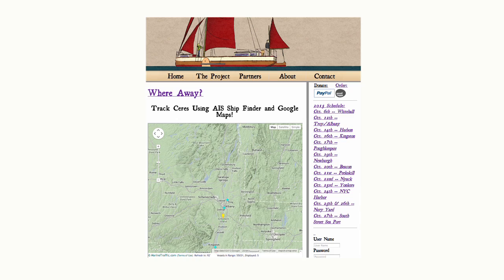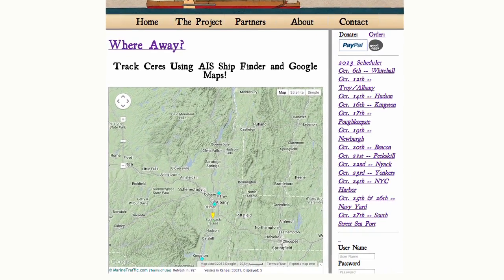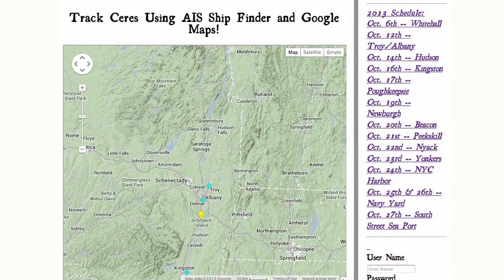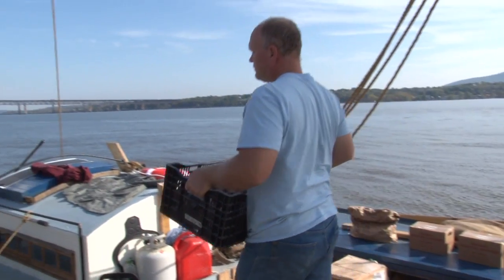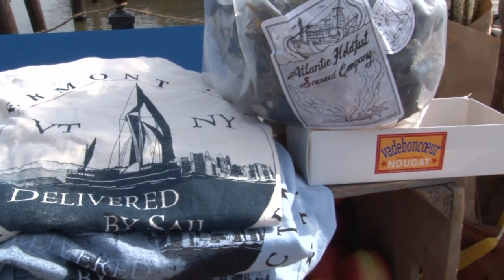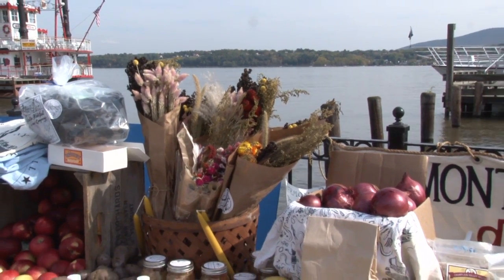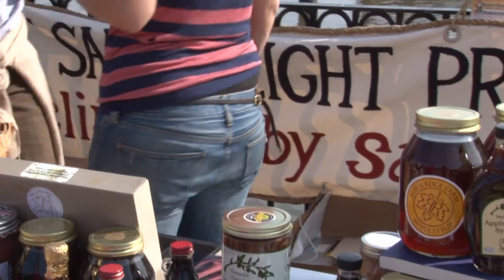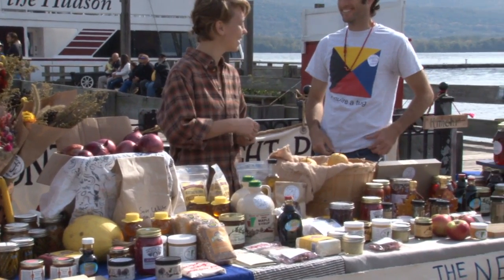Vermont Sail Freight Project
Video by Gregory Gunder

One way to extend the market for products grown and made on remote farms is to build boats, load them with goods, set sail down a river, stop at towns along the way that have accessible markets and sell your cargo right from the boat.

If this was 1813 you might think, hey, it’s about time. But two hundred years later with freight trains and interstate highways built for tractor-trailer trucks the idea seems a wee bit outdated.